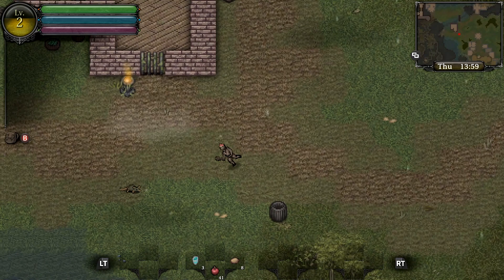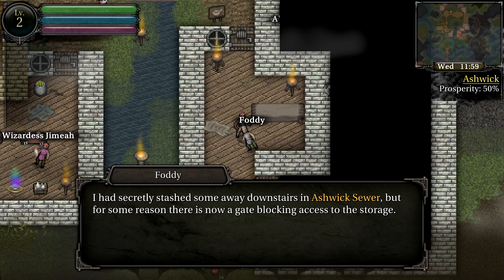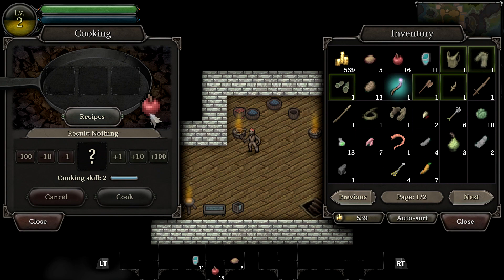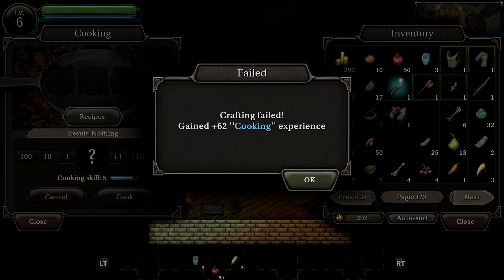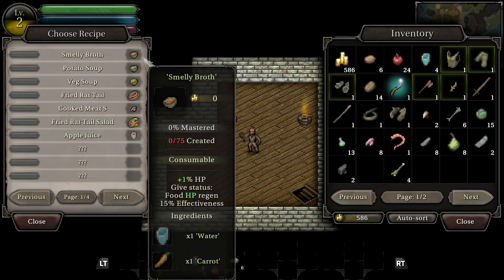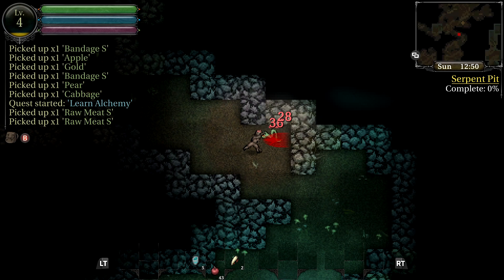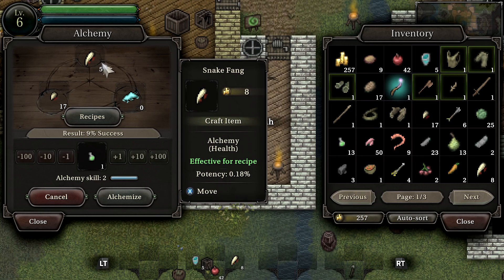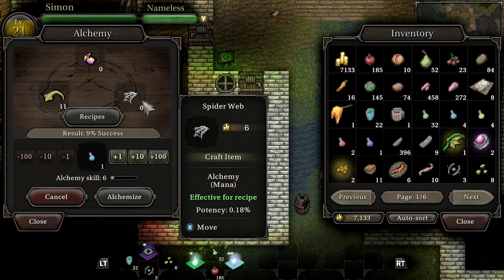9th Dawn III | Crafting Tips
Crafting is an essential skill if you want to make the most of that loot you've hoarded! Learn the basics in this quick crafting overview to help get started.

Play 9th Dawn III: Shadow of Erthil Now!